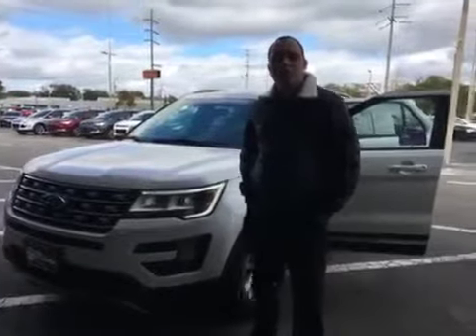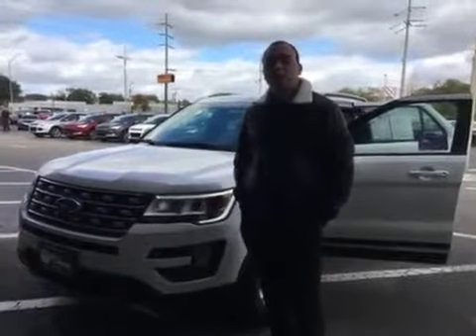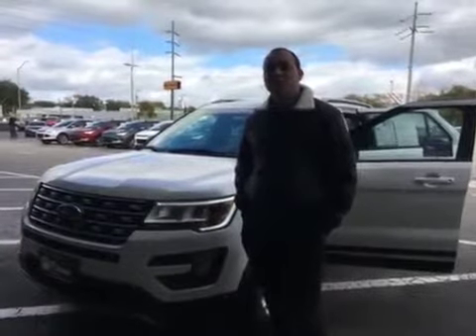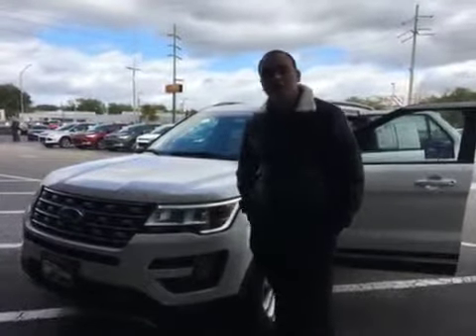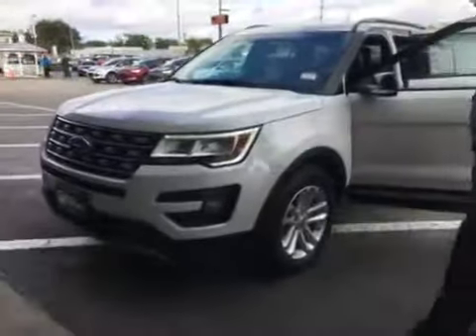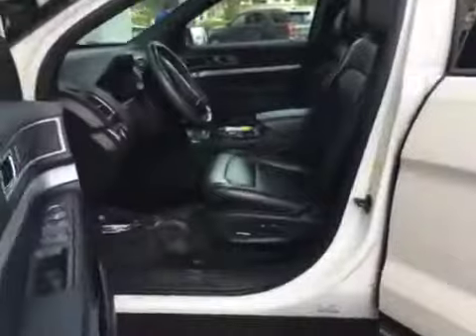2016 Ford Explorer